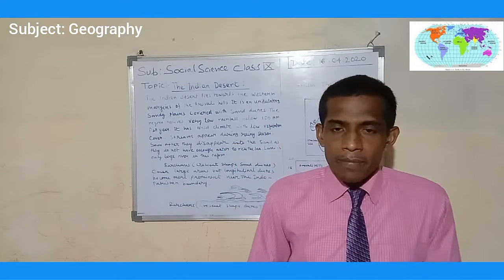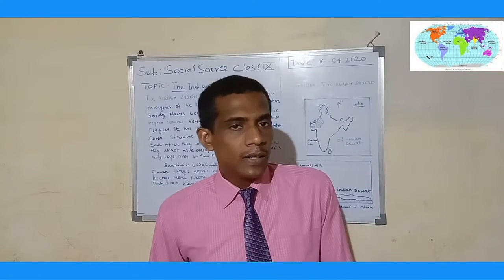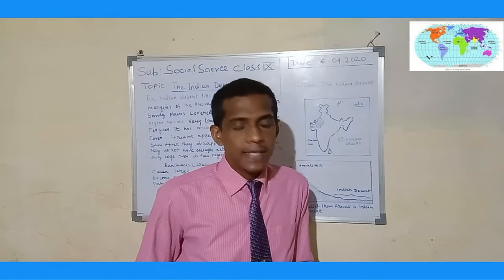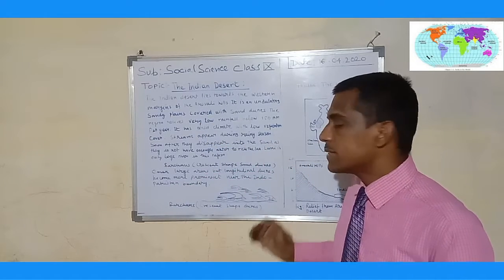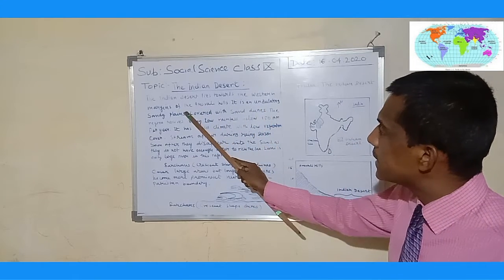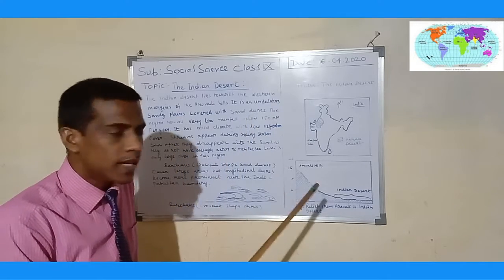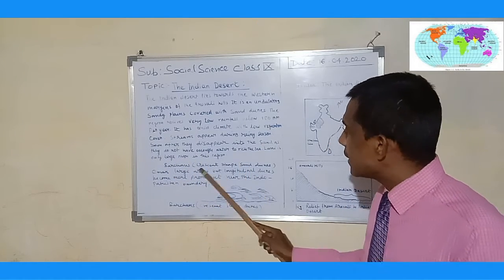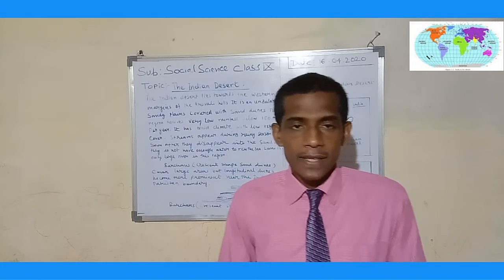How to explain Indian Desert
The Indian Desert! In this video I have discussed about the Indian Desert. Indian desert located in the north western part of India. Indian desert also known as Thar desert. Luni is the large river in this region. Barchans also found in the Thar desert. After watching this video you will get knowledge about the Indian Desert.

My studio set up equipments:
Ringlight stand
Boya mic
Camera: Canon Power Shot A 2300
Laptop: Acer aspire E 15  E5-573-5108
Background wallpaper